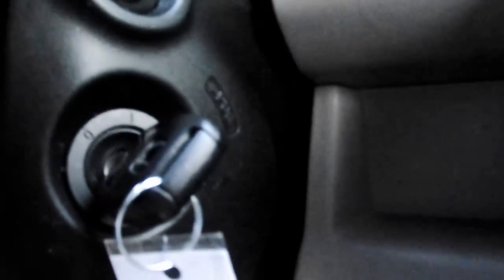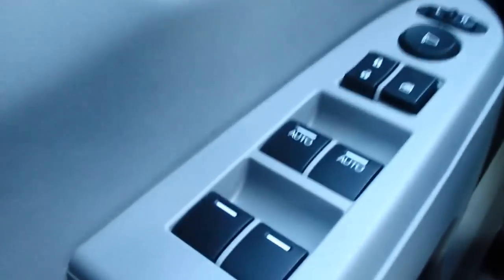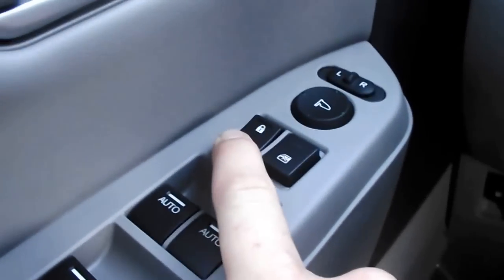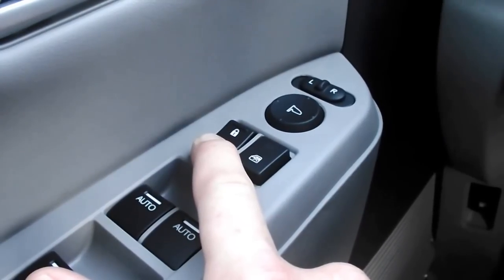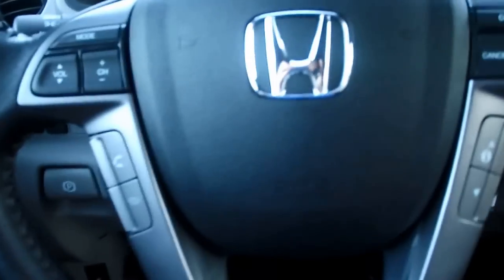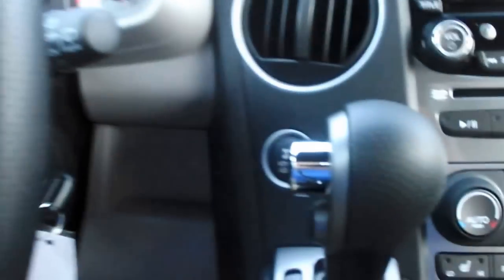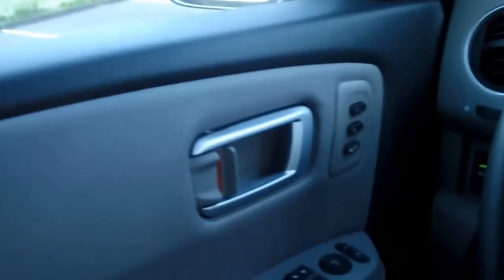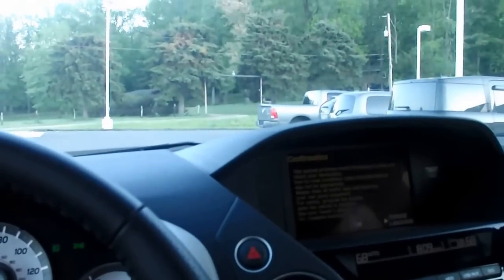2013 Honda Pilot Auto Door Unlock Feature (All Doors Unlock)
This video shows you how to change your auto door unlock option on a 2013 Honda Pilot so that when you put in into park, it unlocks all of your doors for you! It's a simple and quick fix so check it out. Thanks from all of us here @DelaneyHonda